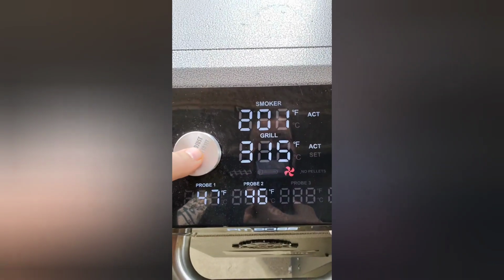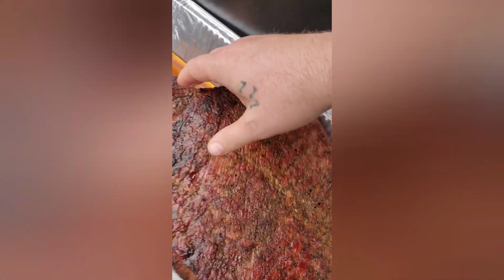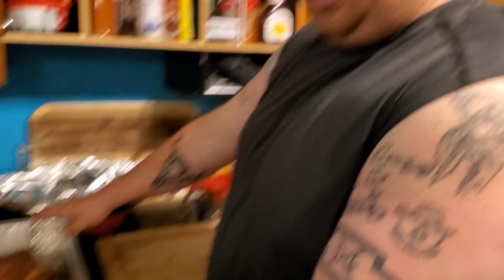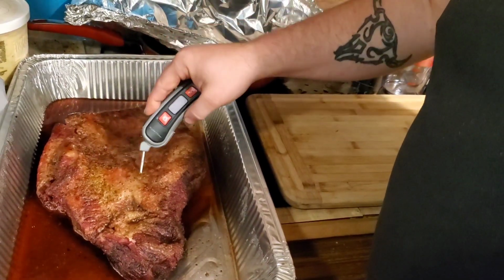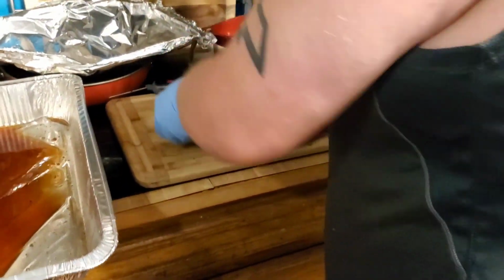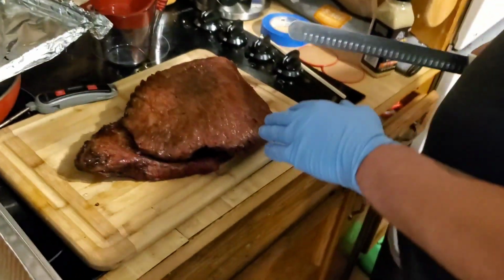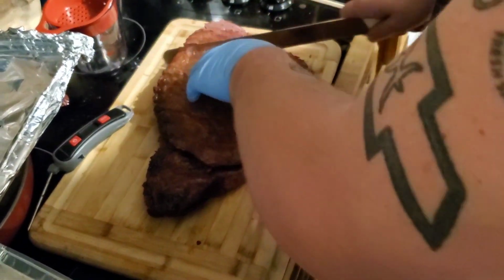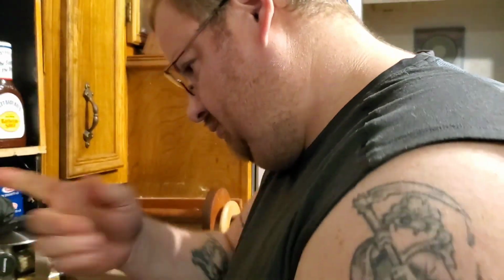Hot and fast brisket on lockhart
Took a 12lb brisket on a trip and made a tinder and wounderful meal on the new lockhart by pitboss did it all in just four hrs with great flavor and smoke ring if you like what you see like me on Facebook  page is krazykountrybbq
pitboss and all the other goodies will be soon to follow.